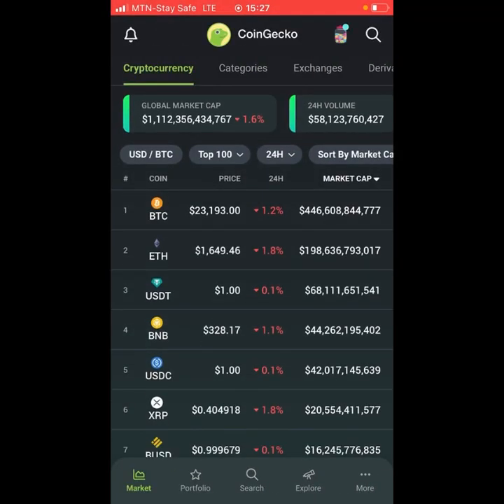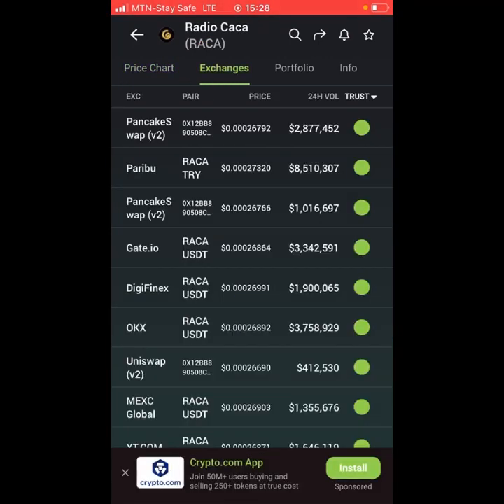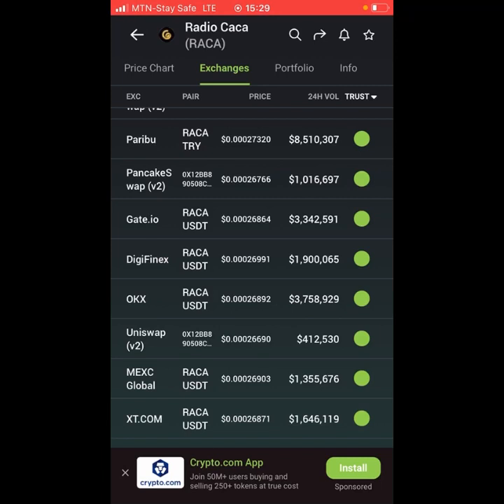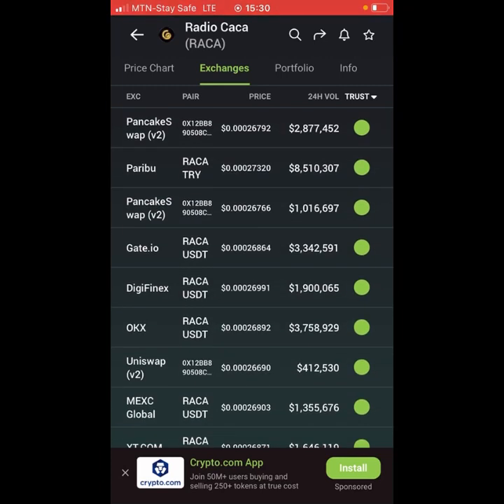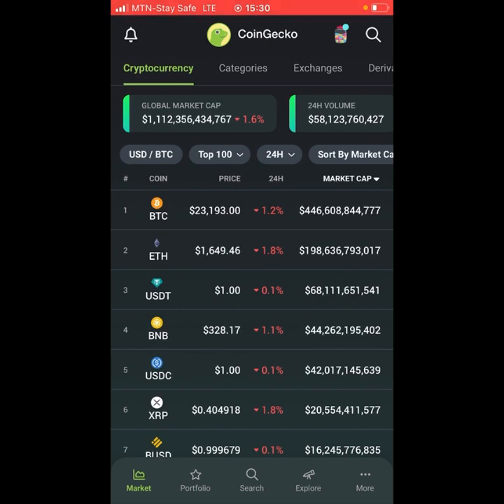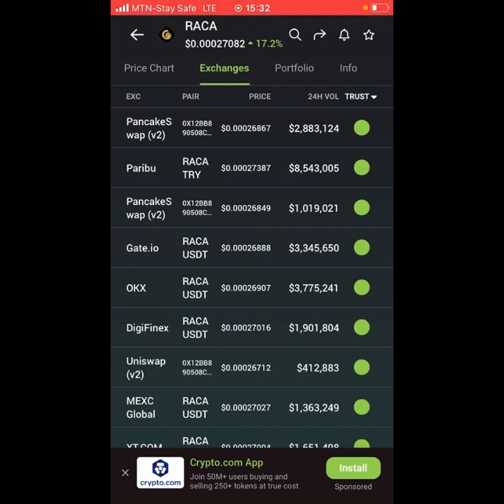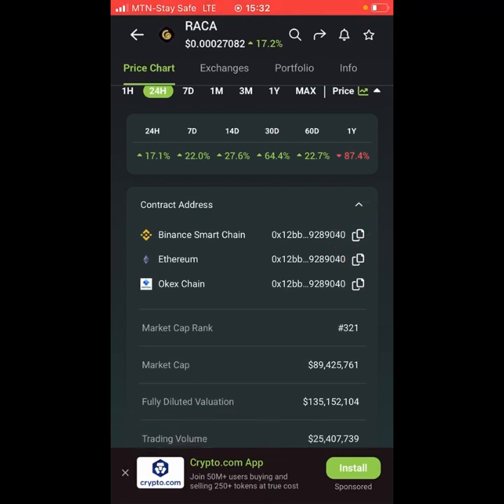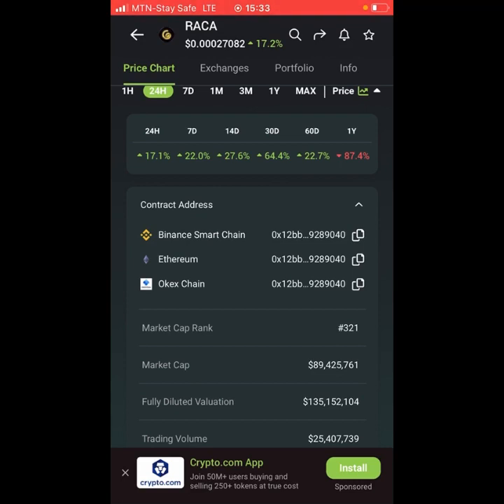How to use Coin Gecko/Coin Market Cap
Coin Gecko is a Coin aggregator where we Research about a particular coin/token...

👉Understand how to use Coin gecko and Coin Market cap to Fundamentally research about a project and also copy it's Contract address...